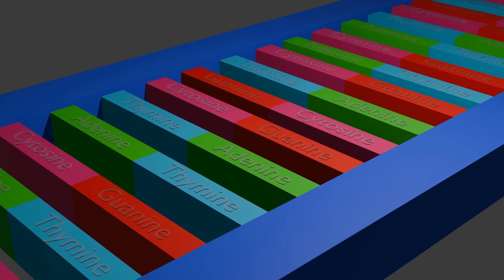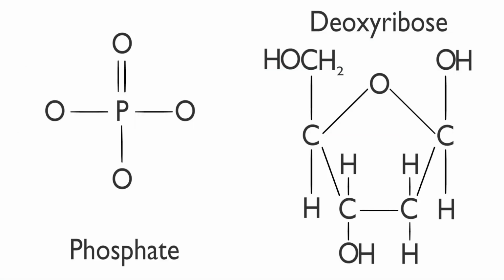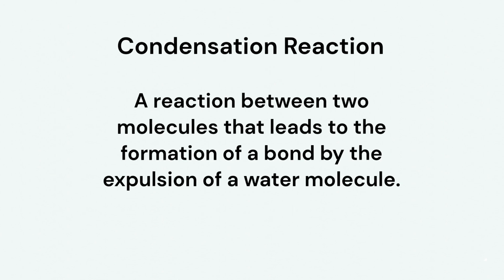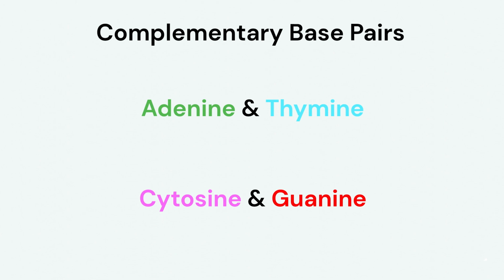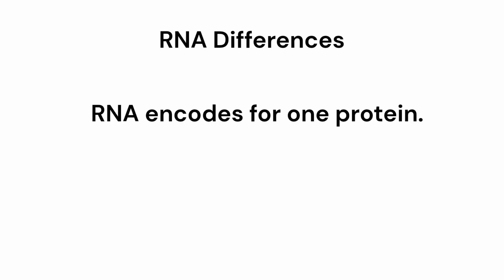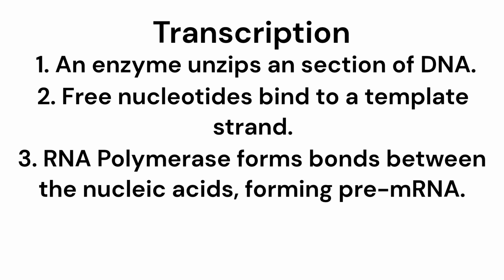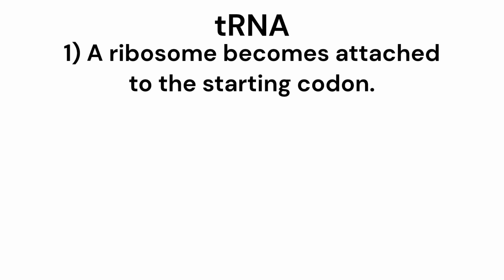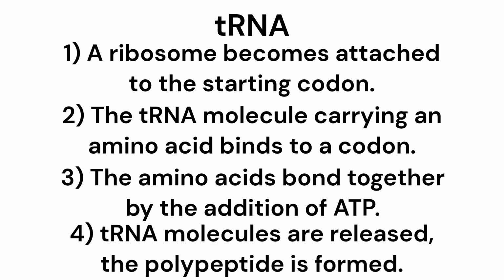DNA Replication, RNA Transcription and Protein Synthesis Summary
First time using 3d renders, apologies for any mistakes.